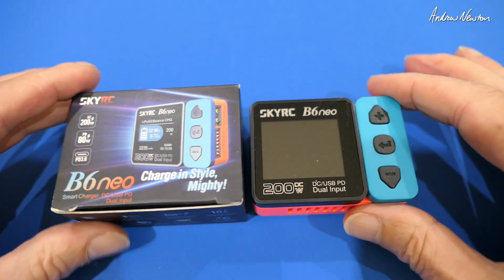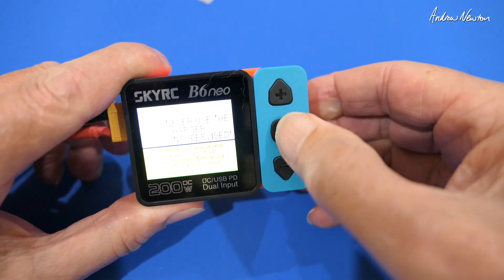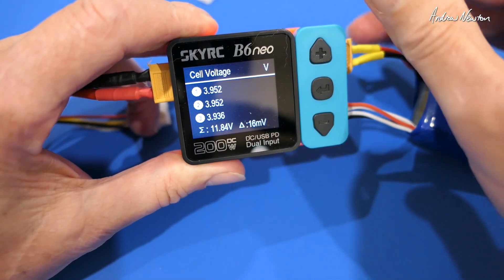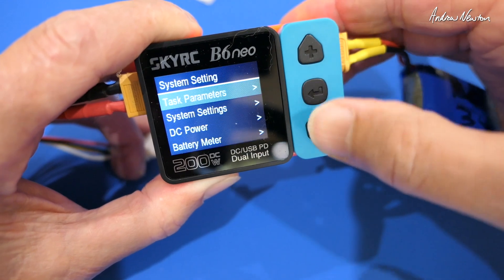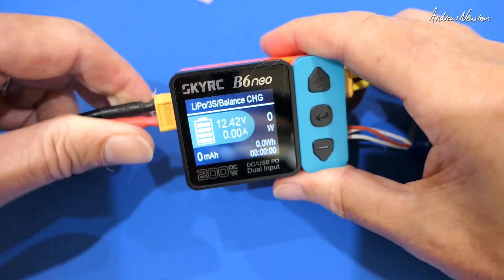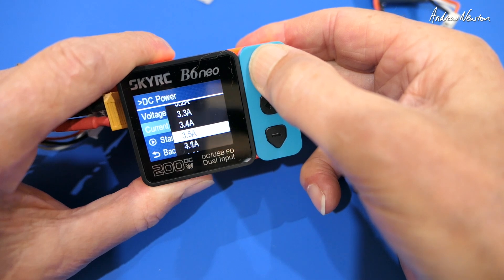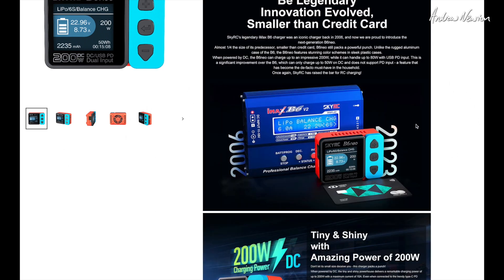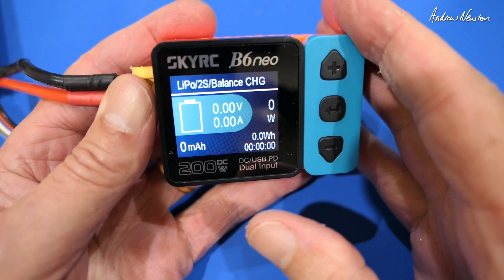SkyRC B6neo Smart Charger